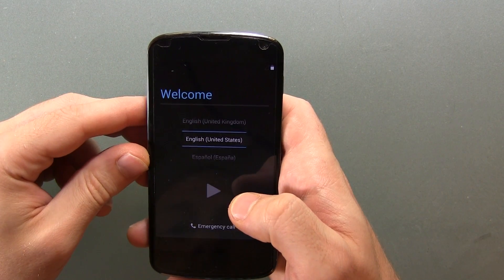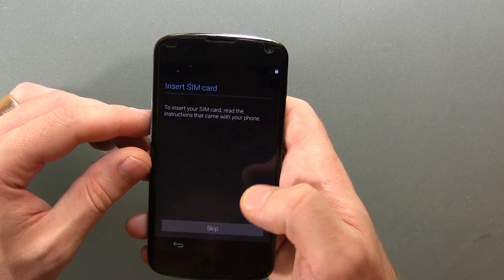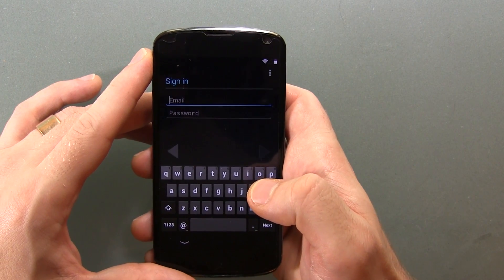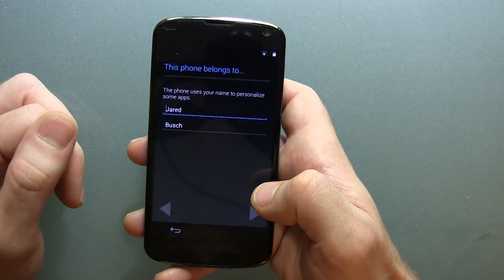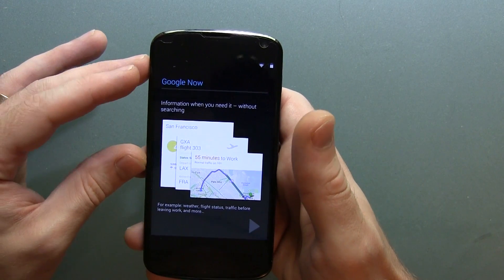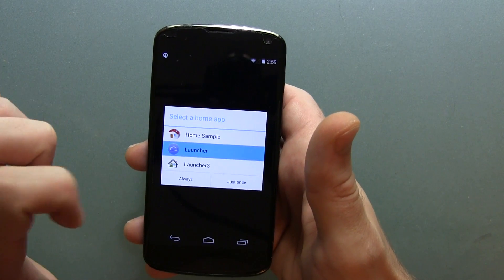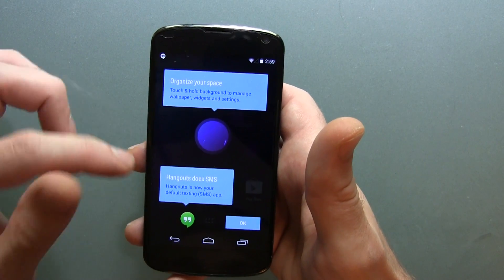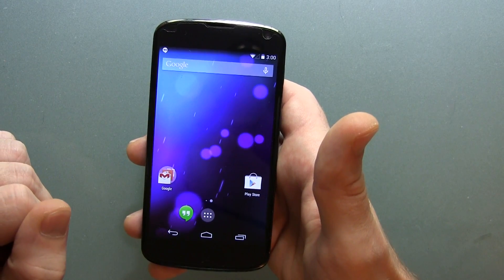NEXUS 4 ANDROID 4.4 KITKAT SETUP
Wonder what the setup process looks like with Android 4.4 KITKAT? Watch and see =)